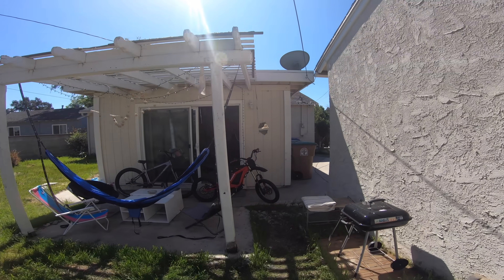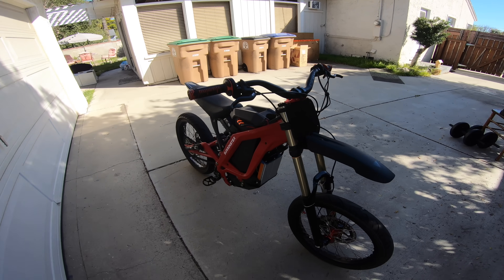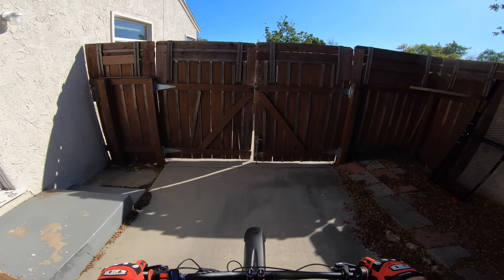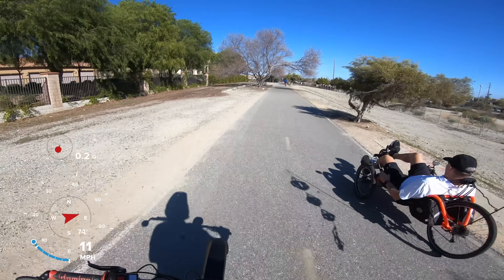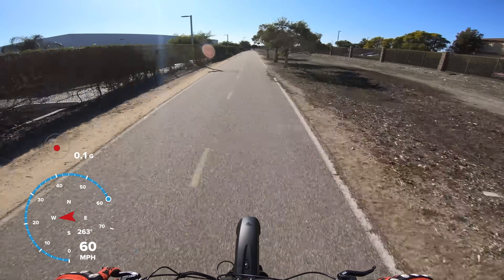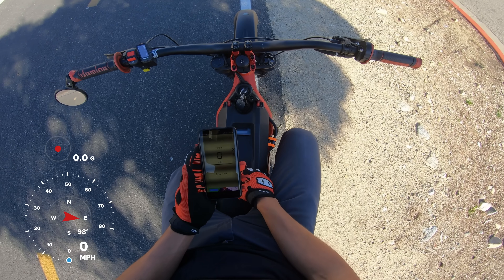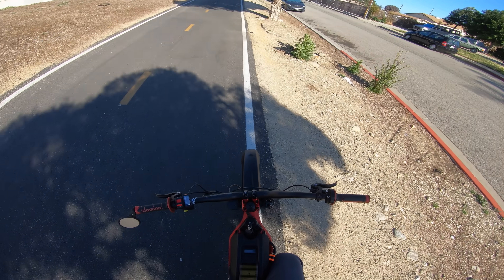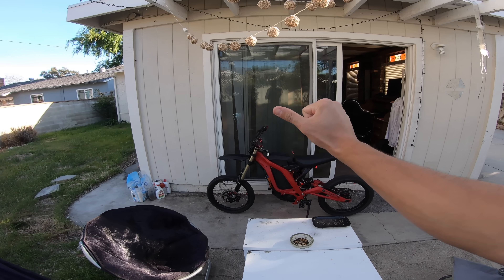0-60mph Test // 72v Sur Ron BAC4000 // 50mph Wheelie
Testing the 0 to 60mph speed on my 72v BAC4000 Sur Ron.

🚨 This test does not give justice to the bike's potential, my maximum speed is limited to 65 mph, if I limited the top speed to 80 and increased my power output, I would be getting about half the 0-60 time. More of that to come. This is simply a display of what you get with reasonable power settings.